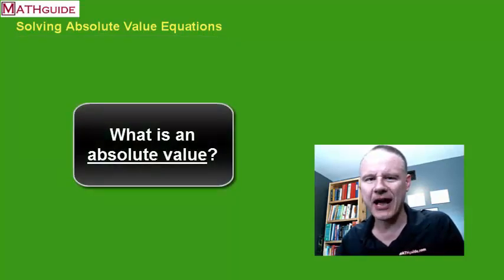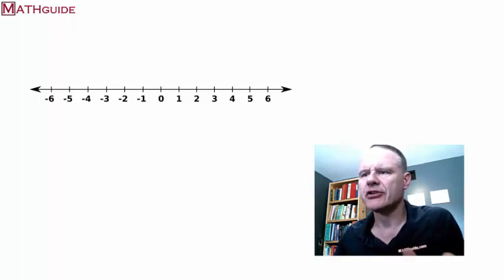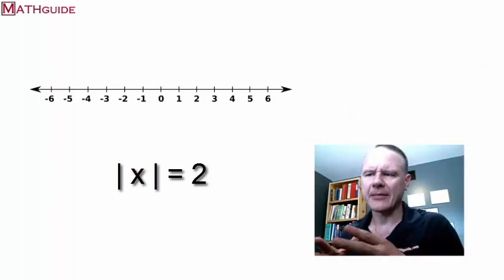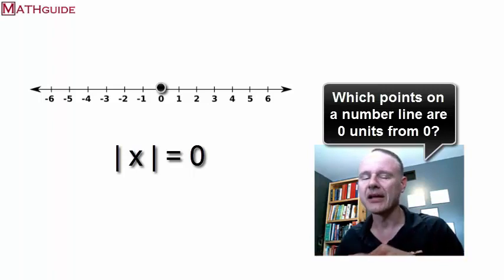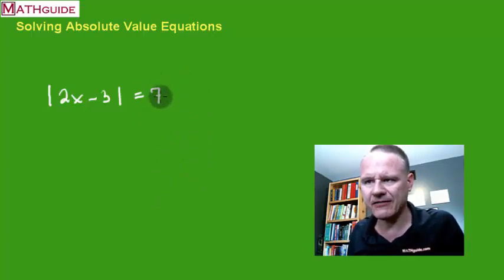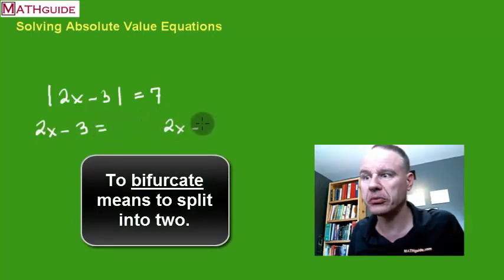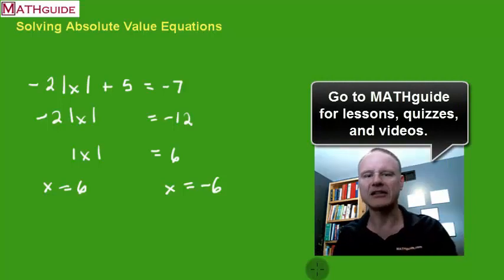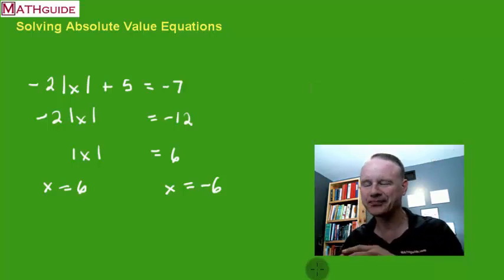Solving Absolute Value Equations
This MATHguide video explains how to solve absolute value equations.  A number line is used for a graphical approach and then bifurcation is used for an algebraic  approach.